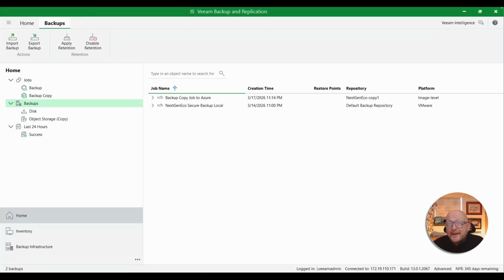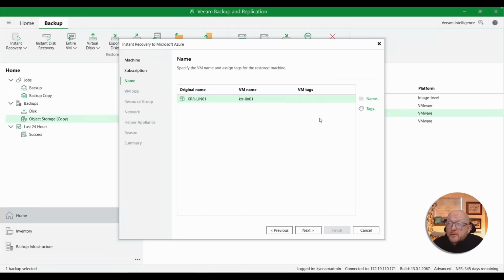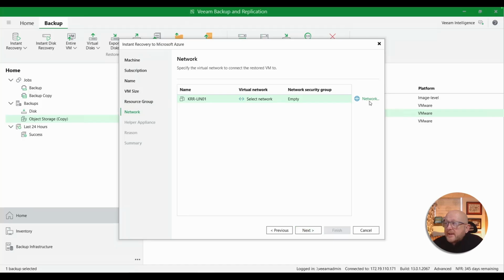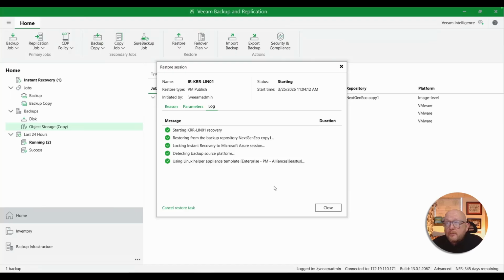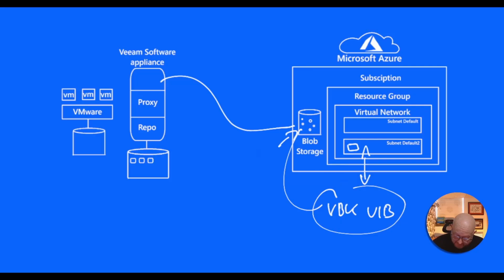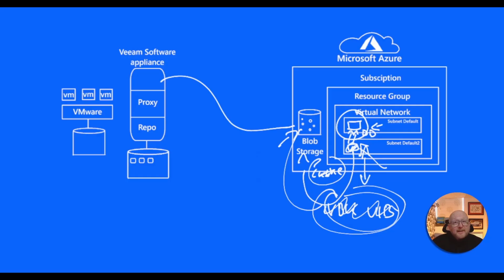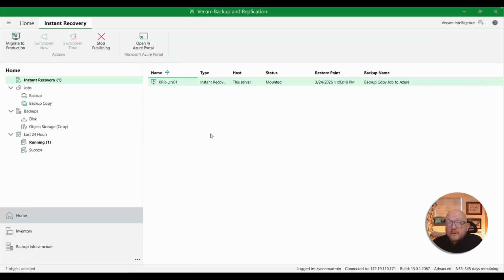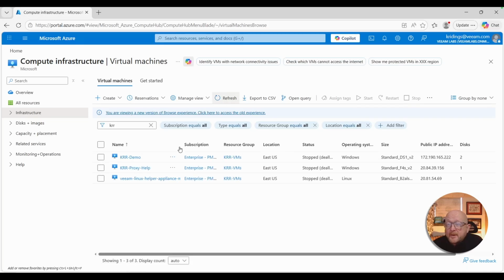Instant Recovery to Azure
In Episode 1 of this Microsoft Azure & Veeam series, I walk through Instant Recovery to Microsoft Azure using a real-world lab and a step-by-step demo.
We start with a simple on‑prem VMware environment running multiple virtual machines, protected by:

Local Veeam backups
A secondary copy stored in Microsoft Azure Blob using a backup copy job

From there, I demonstrate Instant Recovery to Azure, showing how you can bring workloads online in Azure within minutes, directly from backup  without waiting for a full restore to complete.
To make the process crystal clear, I switch between:

✅ The Veeam UI to perform the recovery
🎨 An Azure blue “chalkboard” where I visually draw what’s actually happening behind the scenes during Instant Recovery

This covers:

Data flow from on‑prem to Azure
How Veeam presents backup data to Azure compute
What’s temporary vs what becomes permanent
When and why this recovery method is ideal

If you want to understand not just how to do Instant Recovery to Azure, but how it really works, this video is for you.